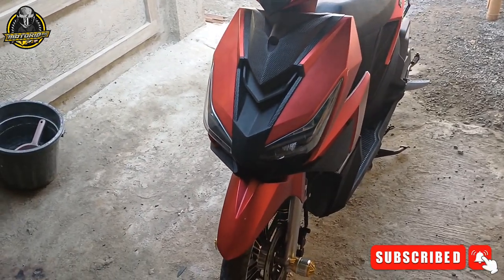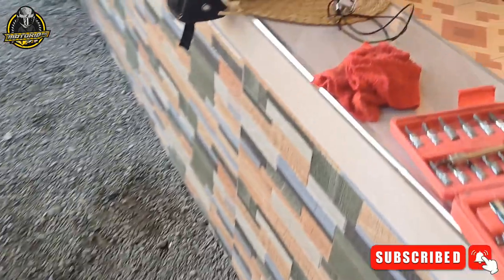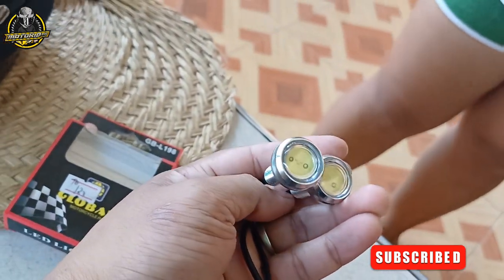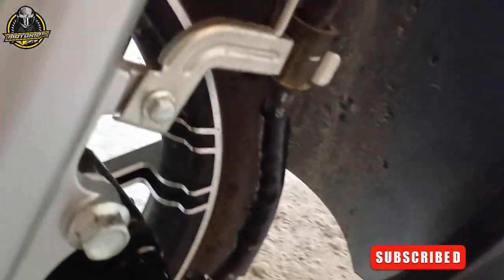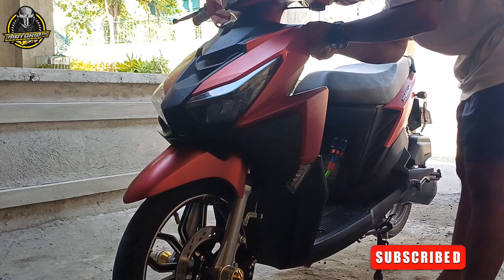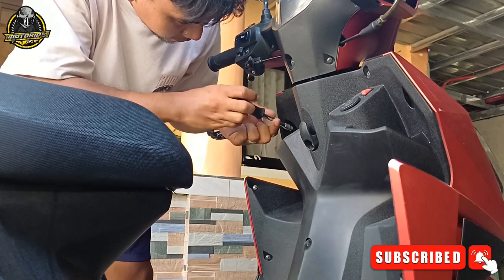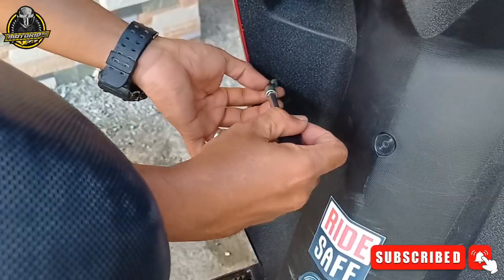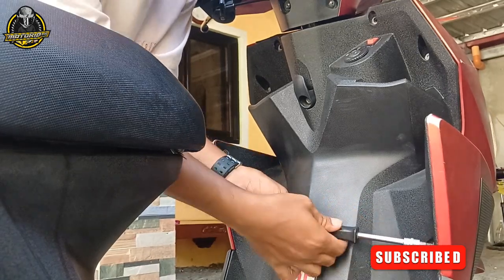HOW TO INSTALL EAGLE EYE | RUSI PASSION 125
In this Video I will show you How to Install Eagle Eye on RUSI Passion 125.

Thank you for your time to watch my videos. Play on HD for better quality.
Godbless and RideSafe Always guys.

Thank you Godbless You All🥰🥰🥰

Song: Hi Q by Diamond Ortiz
Song: Crock Pot by Diamond Ortiz